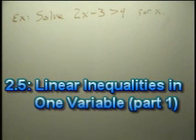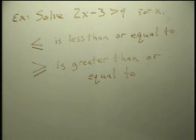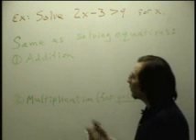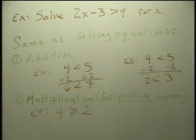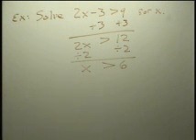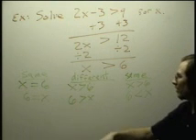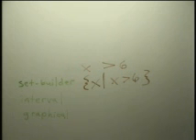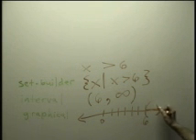2 5 Linear Inequalities in One Variable part 1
Inequality symbols. Solving linear inequalities in one variable. Expressing solutions.